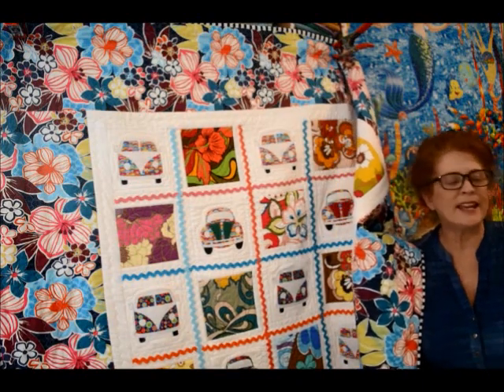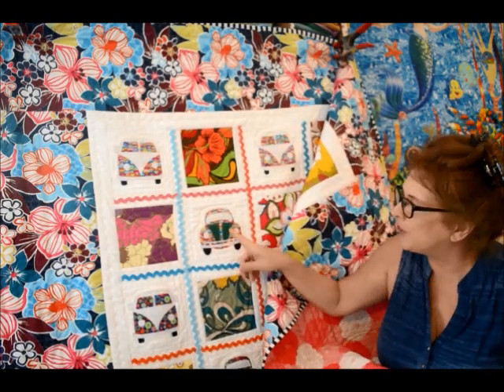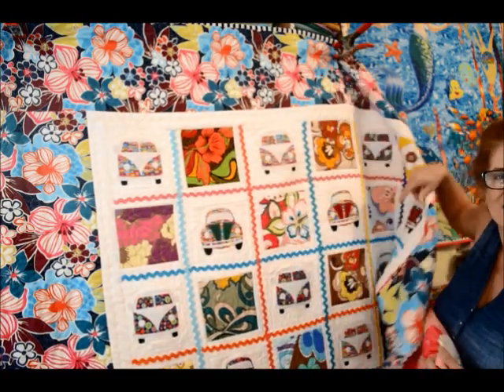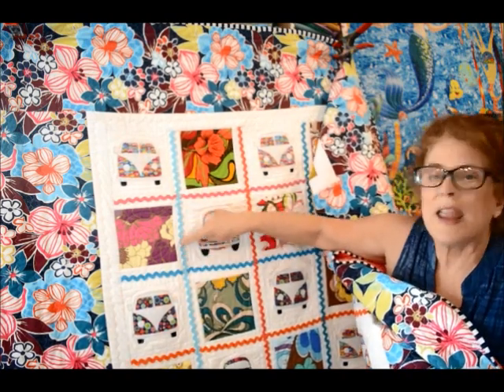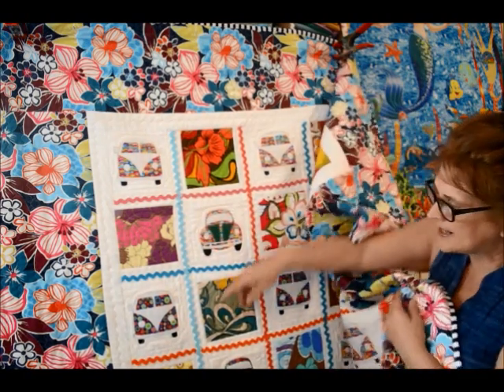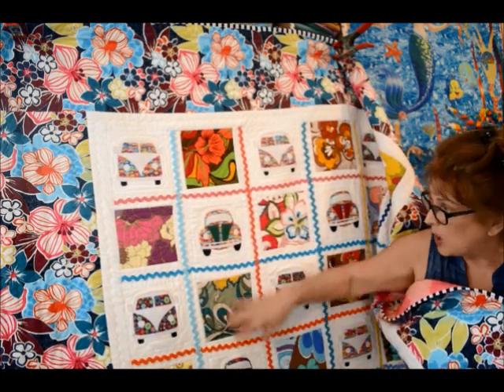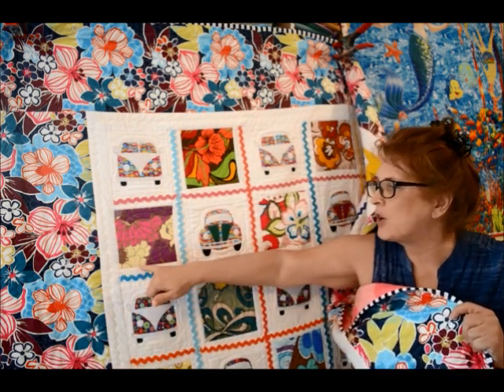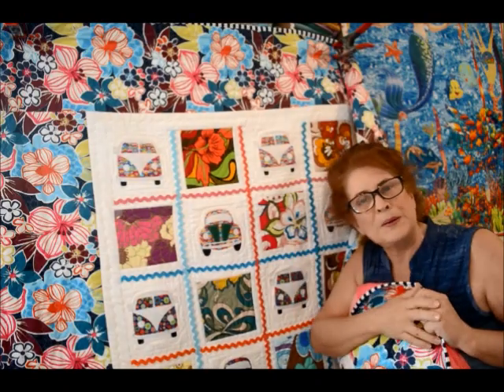EPISODE 36 - Show and Tell Time - Using Rick Rack on a Quilt!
Liven up your quilt with touches of whimsy - Rick Rack!  I love the use of this colorful, fun and retro feeling trim on certain quilts!  Easy to attach with a zig zag or wavy stitch on blocks, borders or sashing!  I've just sold this quilt so off to the Post Office - just wanted to share!

Come and visit me in my Etsy shop!!